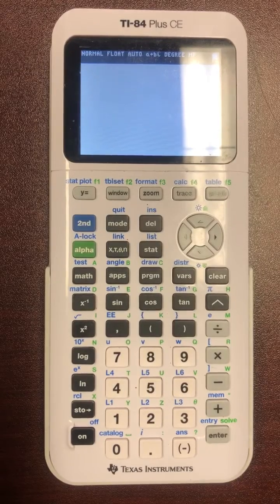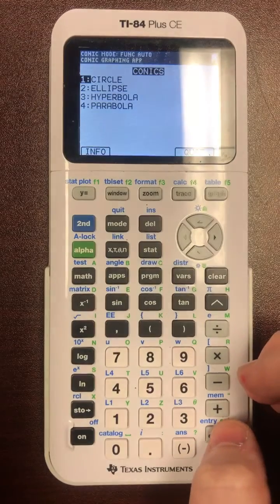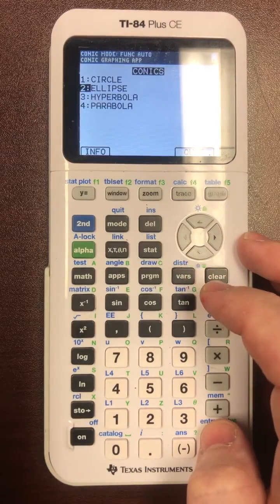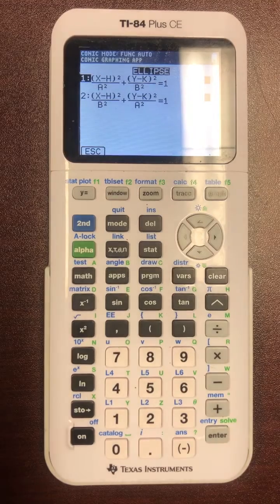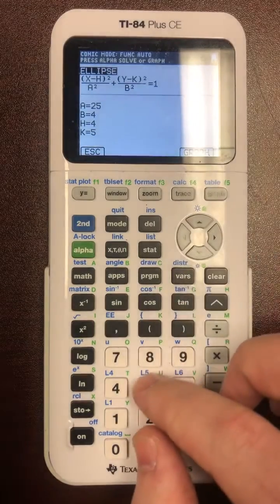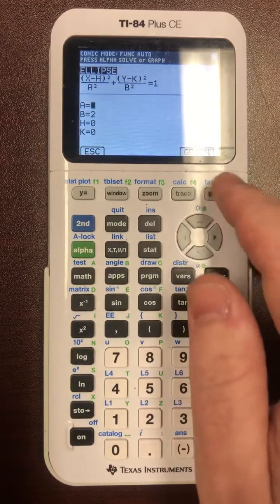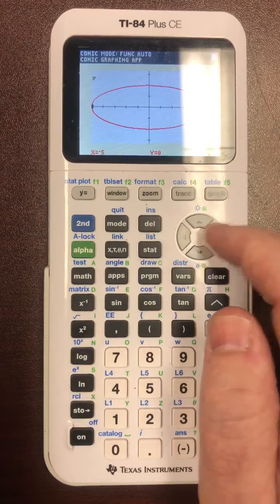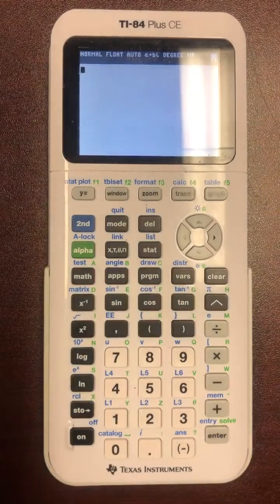How to use the Conics App on the TI-84 calculator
Illustrates how to use the Conics menu on the TI-84 calculator to retrieve formulas and/or graph the four conic sections (Circle, Ellipse, Hyperbola, and Parabola)